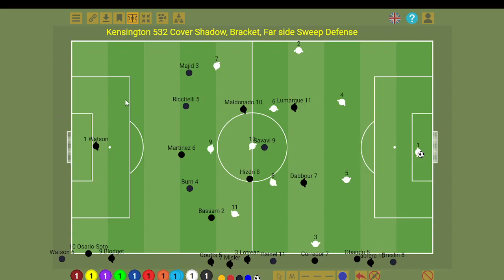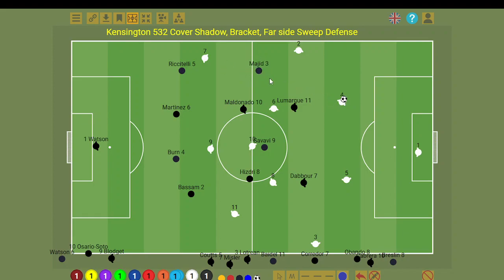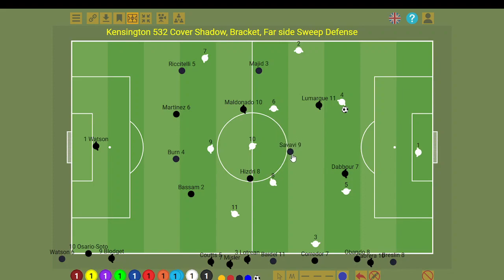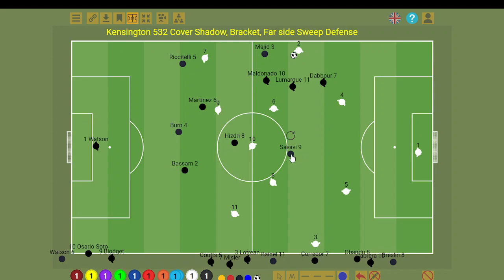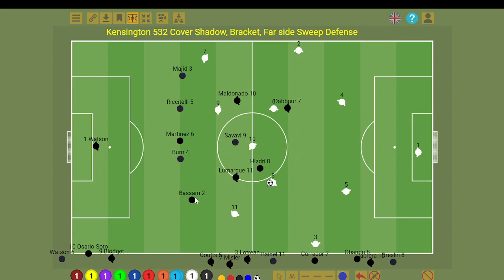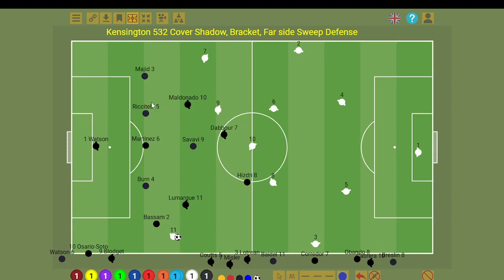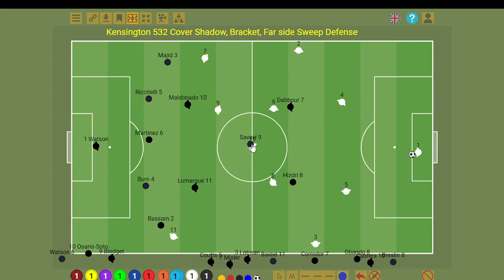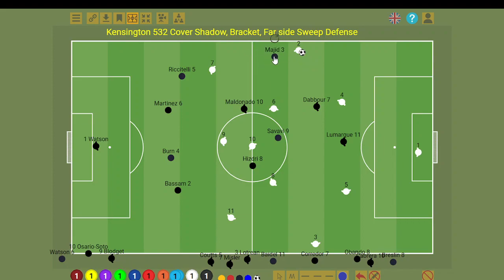2024 03 09 20 58 38 tactical